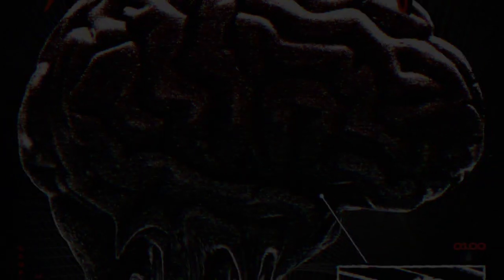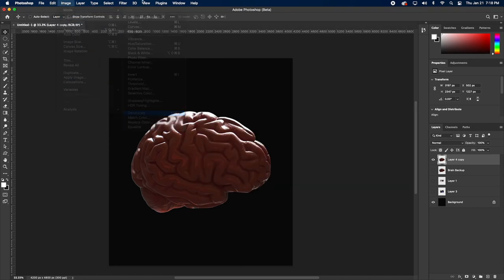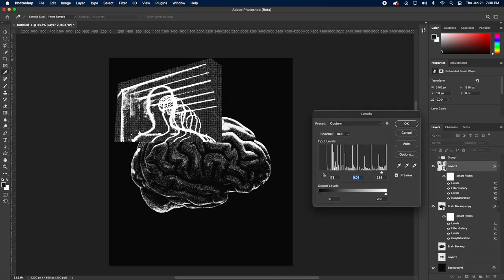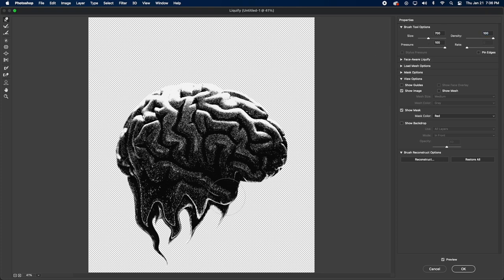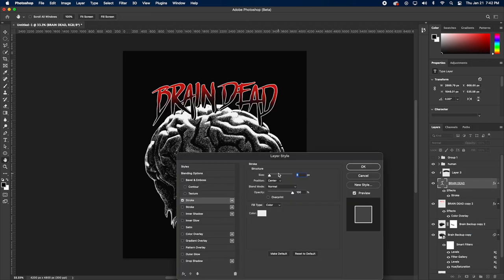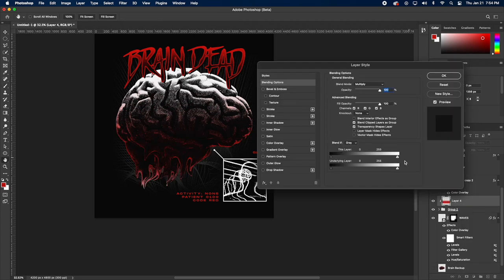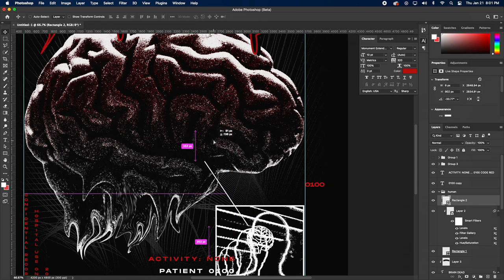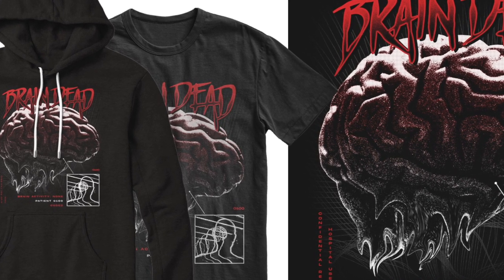HOW TO DESIGN YOUR OWN HOODIE AND T-SHIRT (MERCH DESIGN EP.22)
In this episode, I explore filter galleries, composition, full-frontal design for a strong t-shirt and hoodie concept! Enjoy.

➤Become a channel member and gain access to my design files, tutorial resources, and more!

➤Gear I Use To Make Content
Main Camera (Body Only)
Main Lens
Wide Lens
Shotgun Mic
Mac Mini